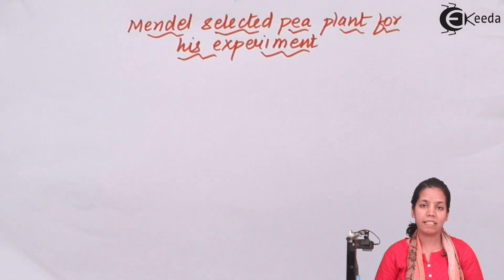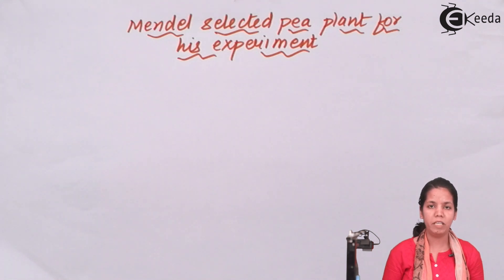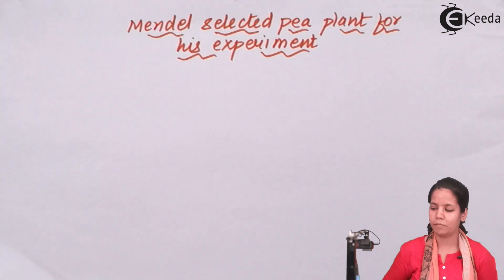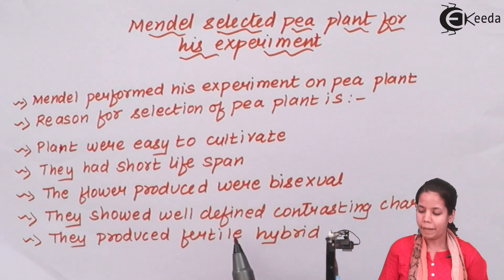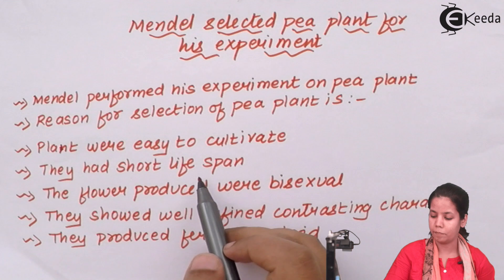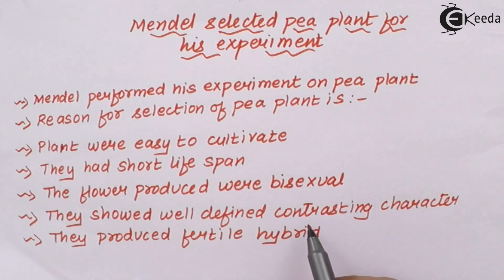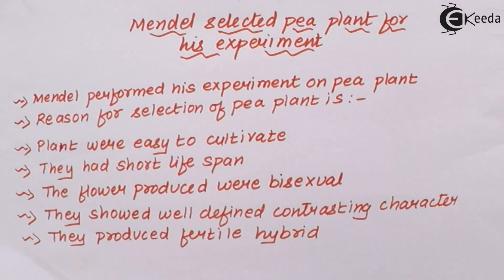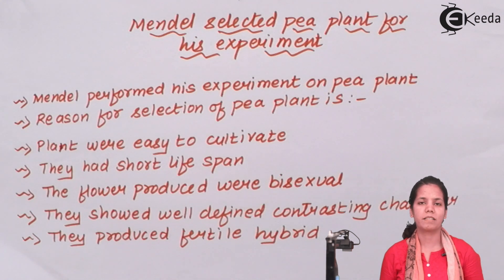Why Mendel Chose Pea Plants for His Experiment - Genetic Basis of Inheritance - Biology Class 12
Video Lecture on Why Mendel Chose Pea Plants for His Experiment from Genetic Basis of Inheritance chapter of Class 12 Biology for HSC, CBSE & NEET.

Happy Learning : )